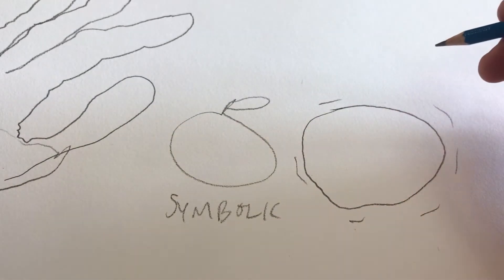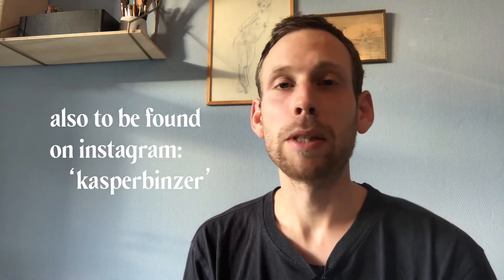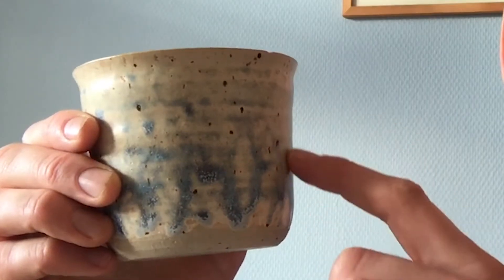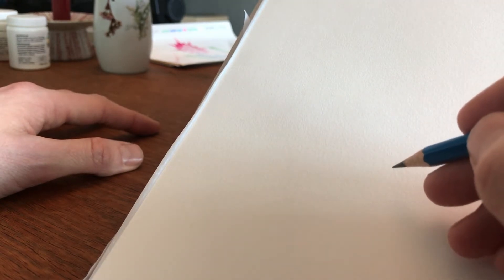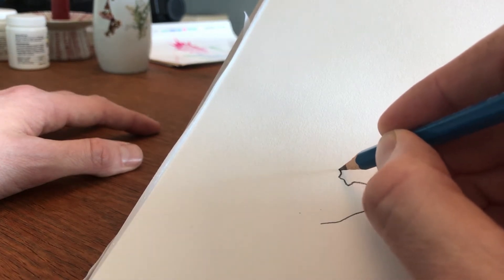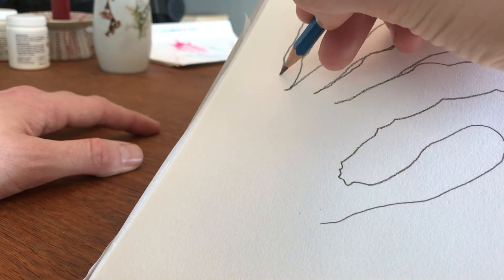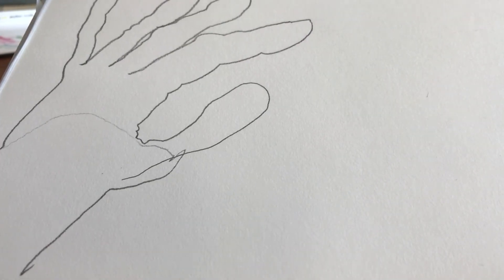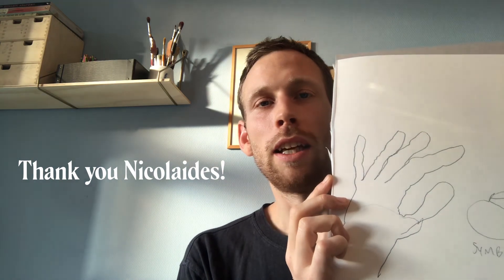Blind Contour Drawing ~ How to Draw What You See ~ Easy Tutorial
Blind drawing is a super fun and easy way to learn how to see and draw!
Fun fact: the Thumbnail pic of this video is done using the Blind Contour Drawing technique.

00:00 Start
00:34 My first youtube presentation ever
2:05 How does Blind Contour Drawing work?
2:46 I draw my hand using the Blind Contour Drawing technique
5:51 Why Observational Drawing helps avoiding Symbolic Drawing